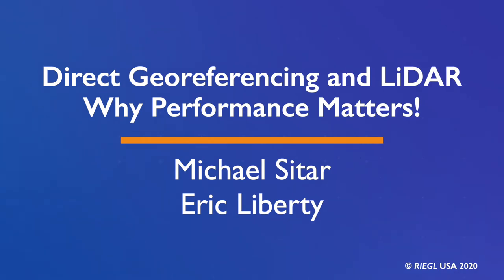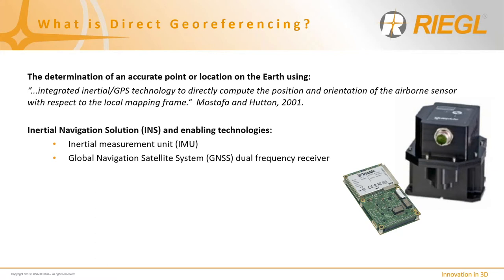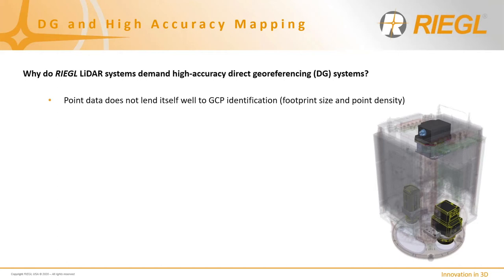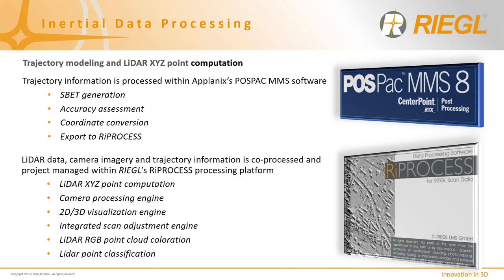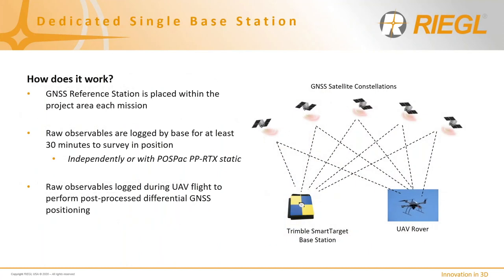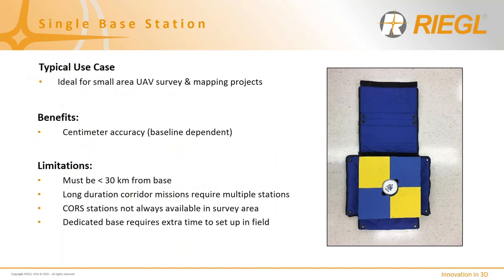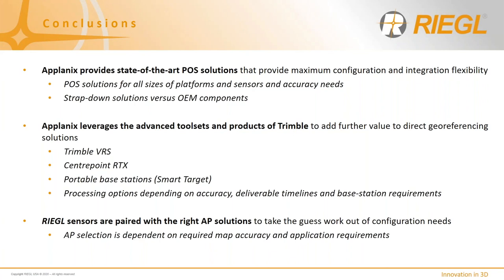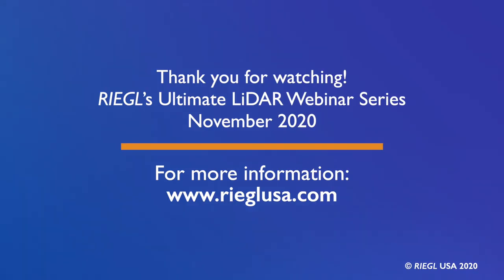Direct Georeferencing and LiDAR– Why Performance Matters!, by Michael Sitar & Eric Liberty, Nov 2020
In this webinar, RIEGL USA’s Michael Sitar, Executive Management Consultant, and Eric Liberty, Director of Sales, Applanix a Trimble Company explore why a high-performance direct georeferencing (DG) system is important to laser-based scanning systems.